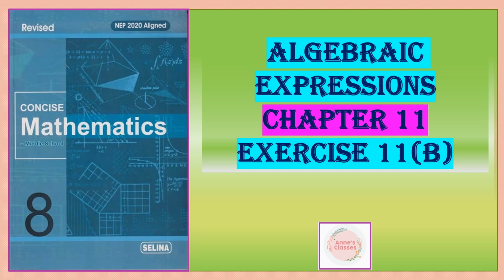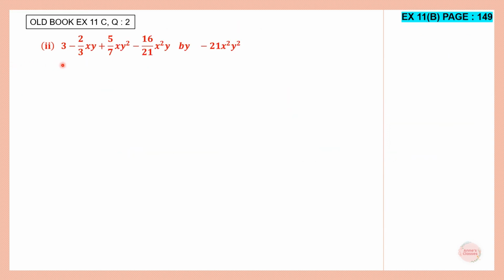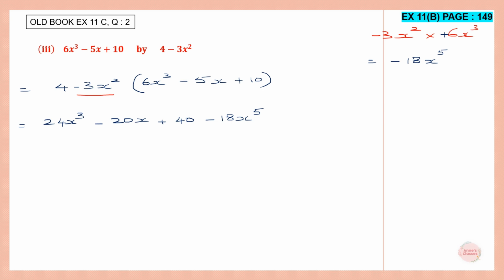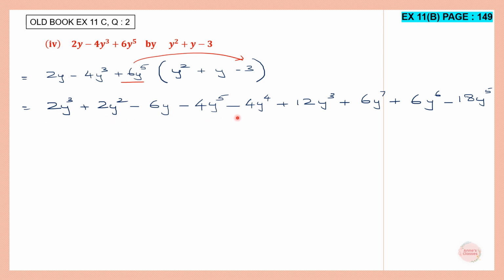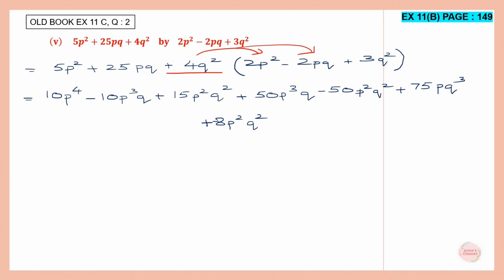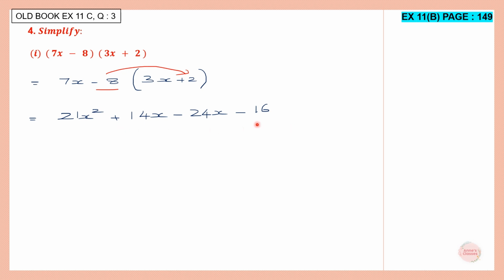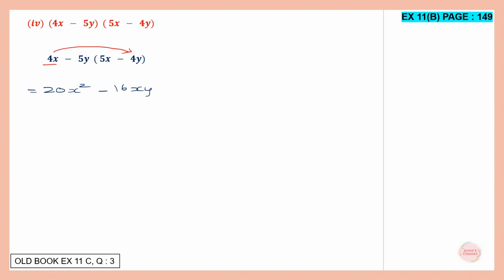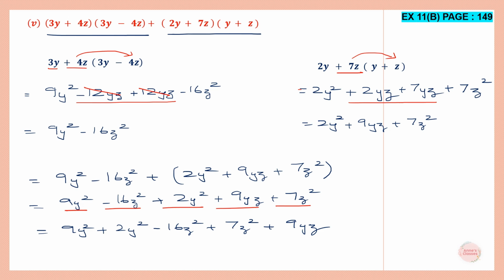ALGEBRAIC EXPRESSIONS , NEW BOOK EXERCISE 11(B) QUESTIONS 3 and 4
Hi everyone.  In today's video we will be working out ALGEBRAIC EXPRESSIONS , NEW BOOK   EXERCISE 11(B)  QUESTIONS 3 and 4